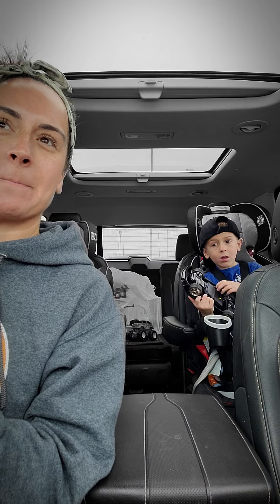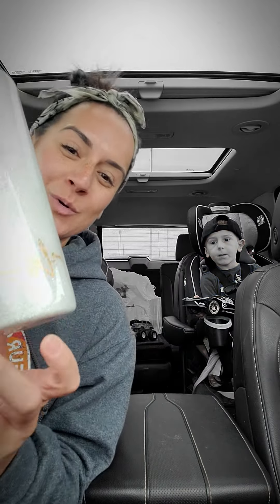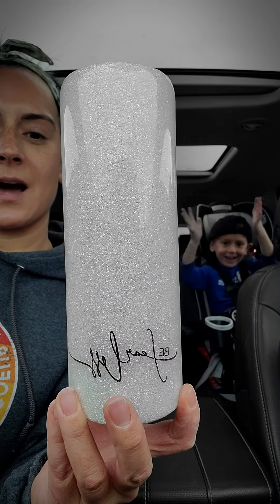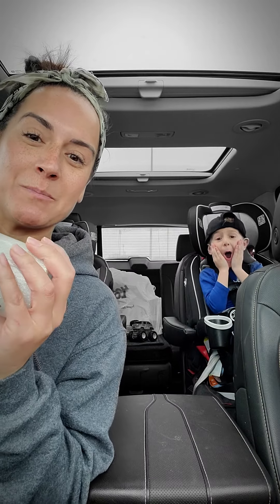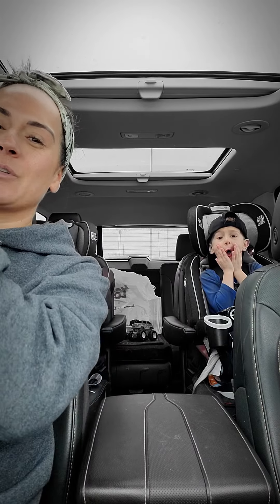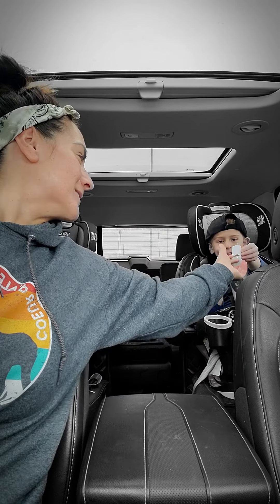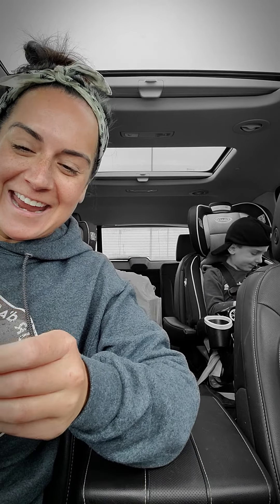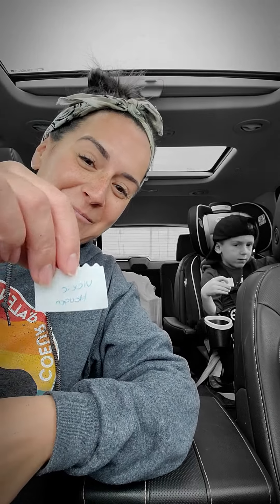Winner Winner 🏆 Cold Brew Dinner